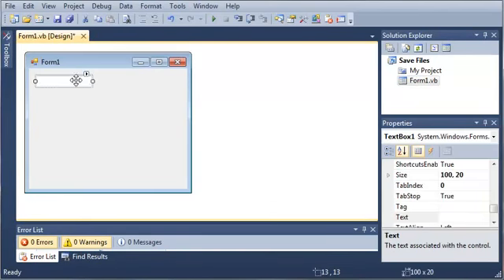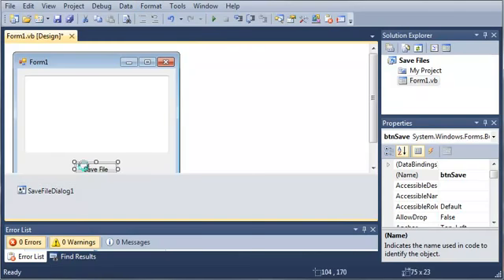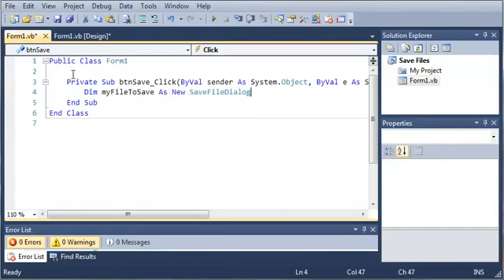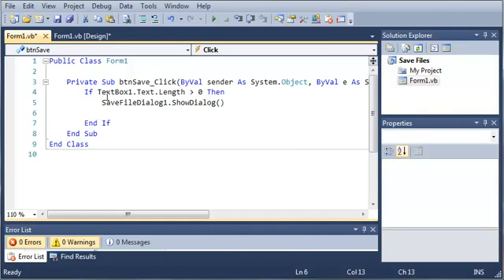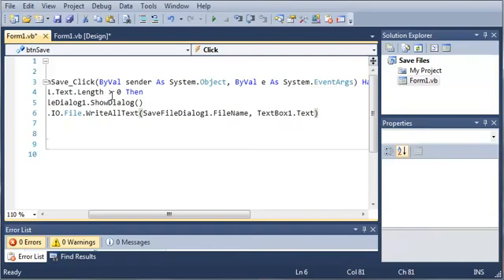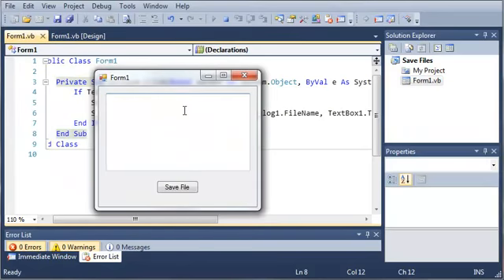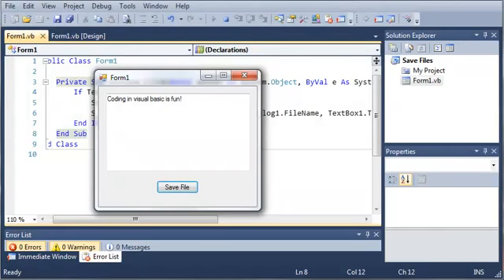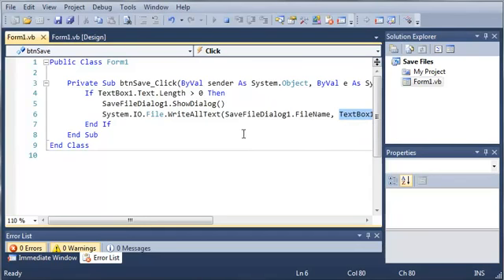Visual Basic Tutorial 130 SaveFileDialog ‏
Visual Basic Tutorial: Save File Dialog ‏